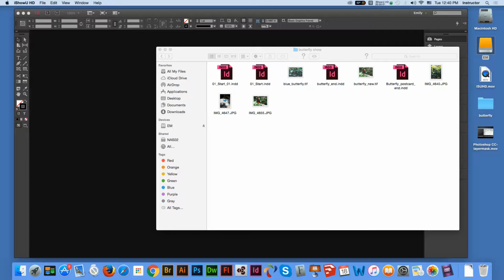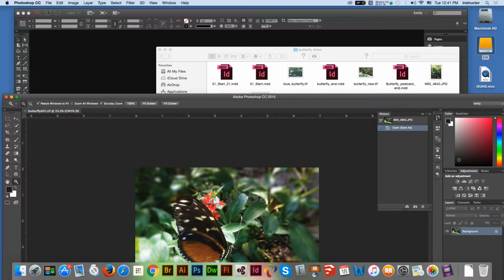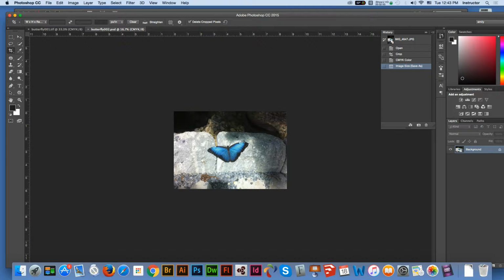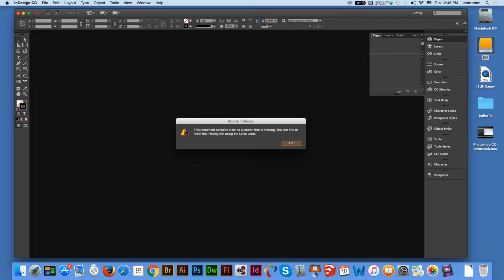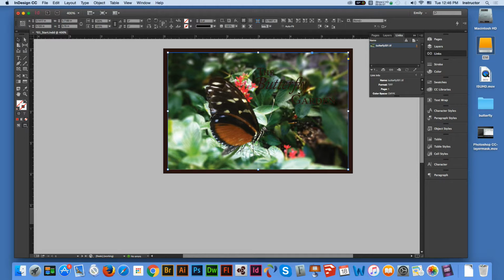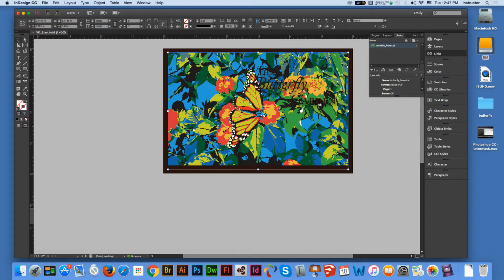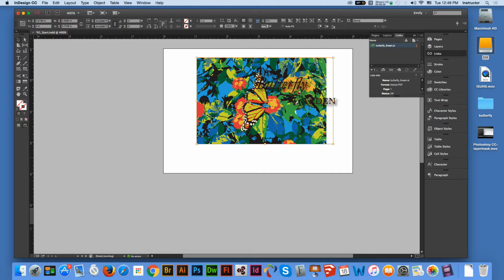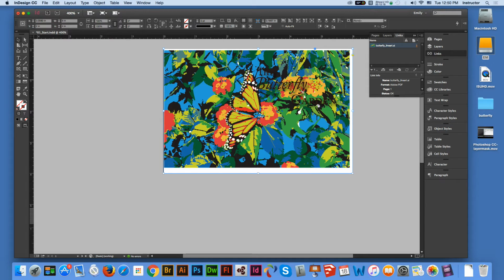InDesign CC step1